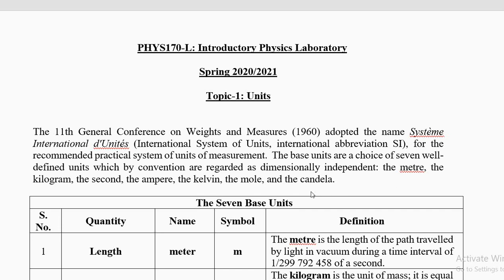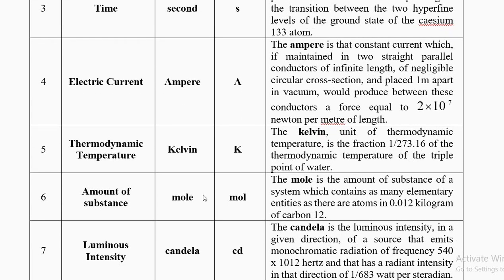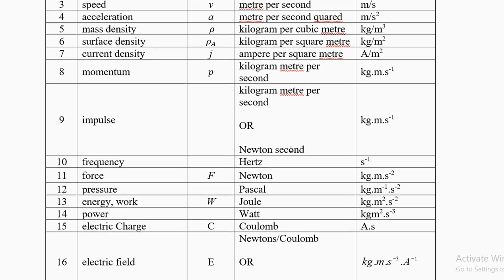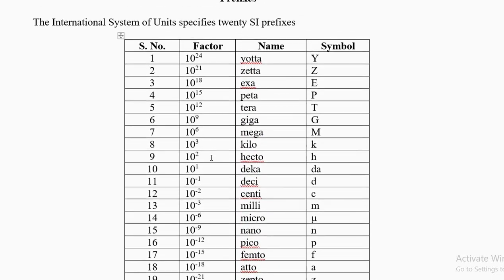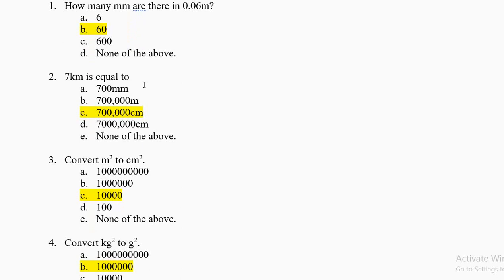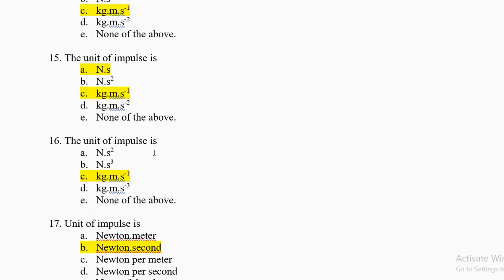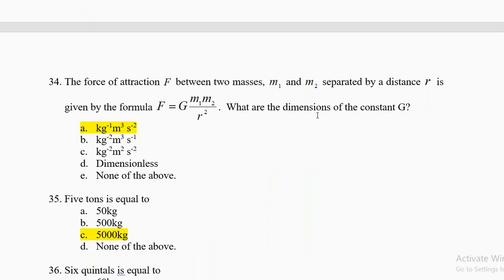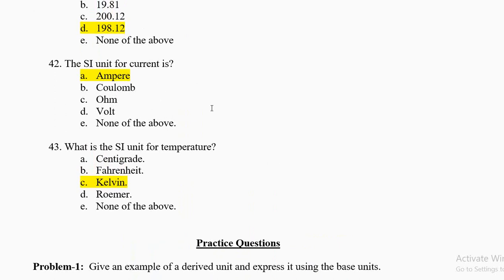PHYS170 L Spring 2021 Topic-1 SI Units Solutions